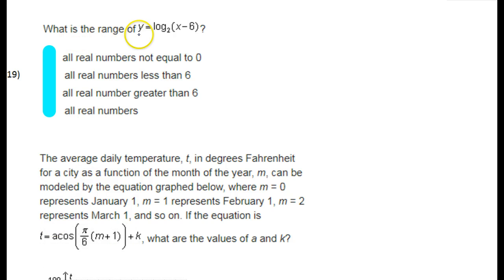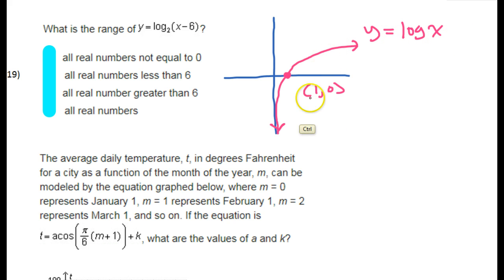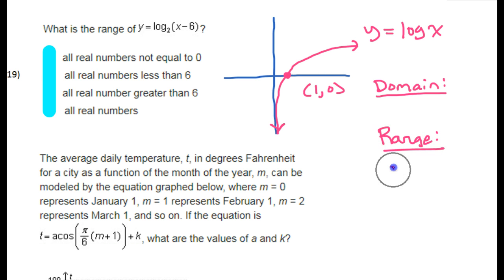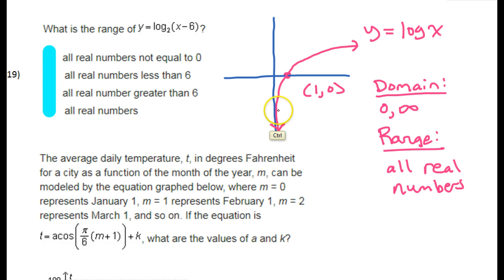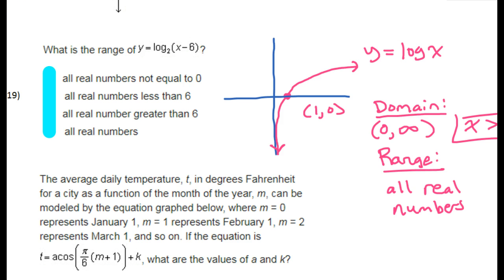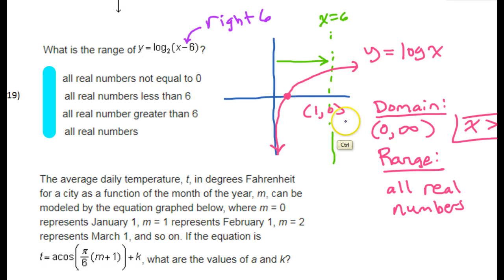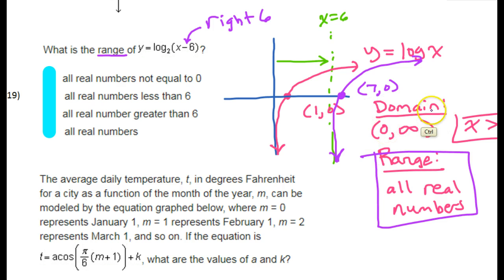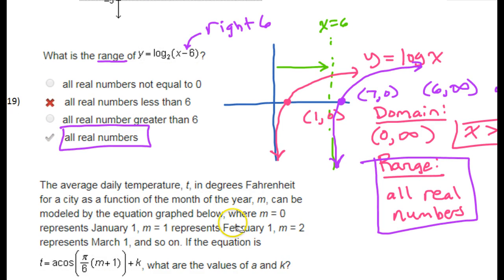Day 9 Review (19) Domain and Range of Log Functions